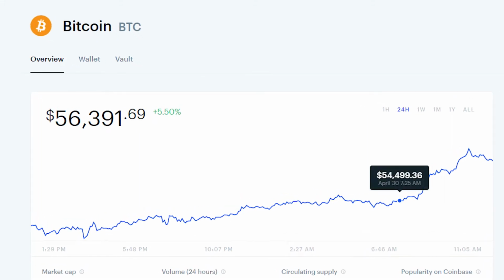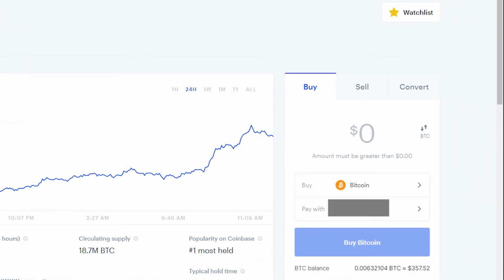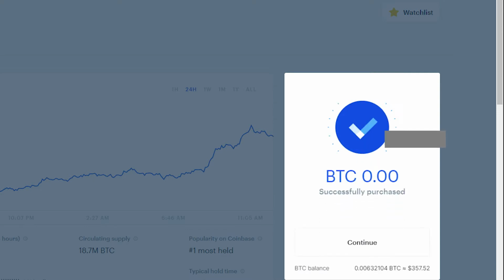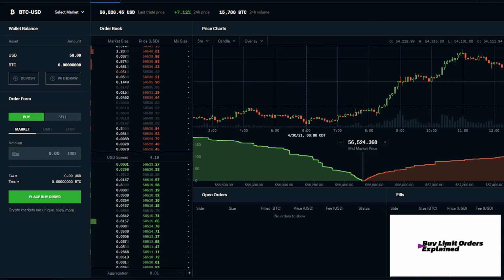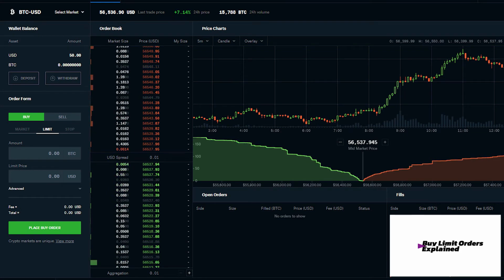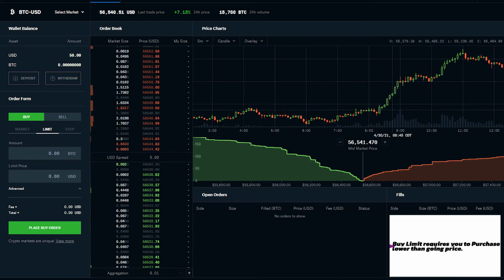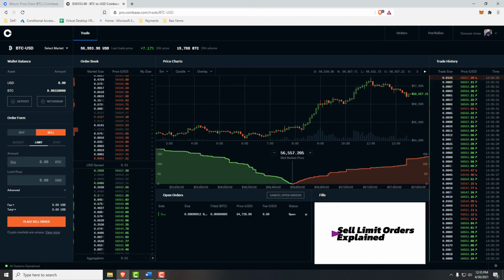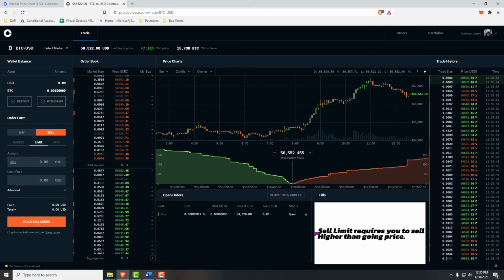DeversiFi Tutorials: How to do Limit orders